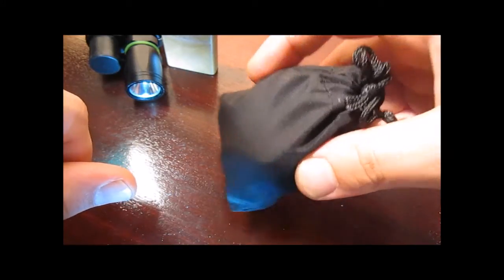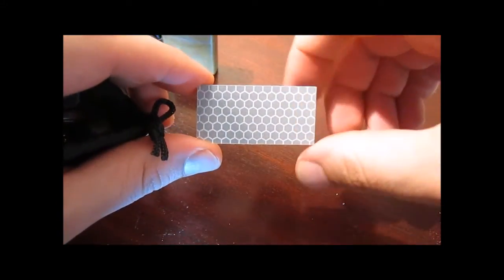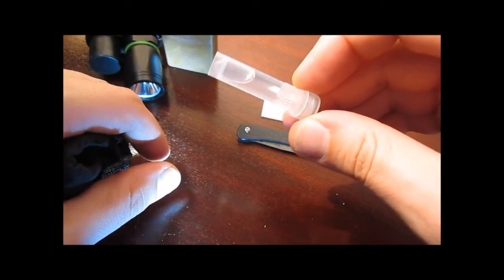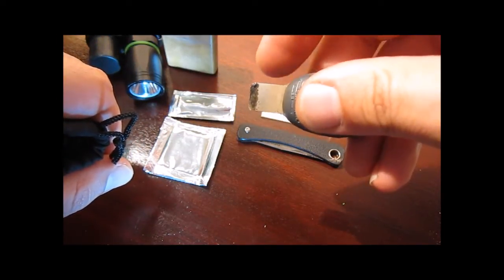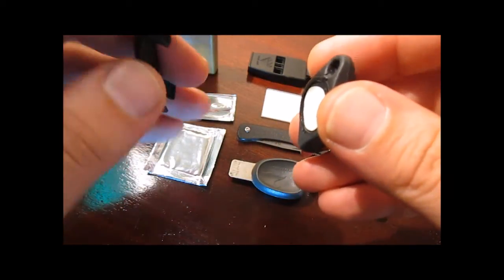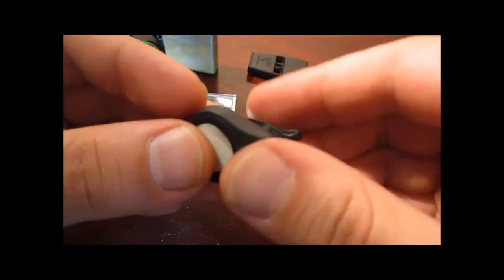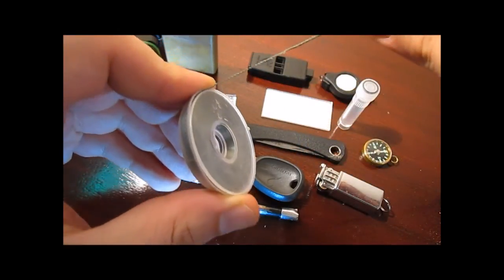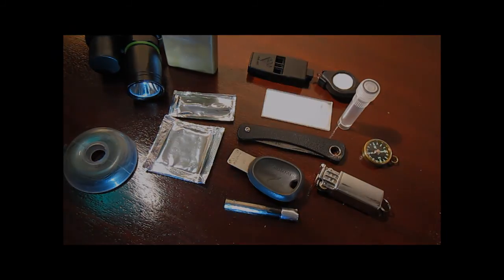HIGH SPEC MINI POCKET SURVIVAL KIT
This kit is designed to sit in my backpack alongside my medical kit. Always there if needed. Good quality components mean I don't worry about them breaking.